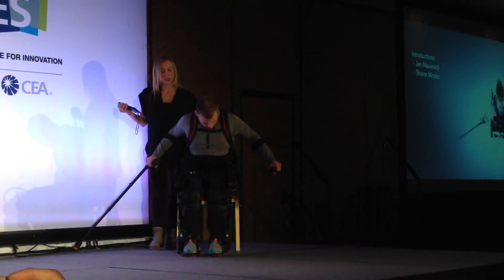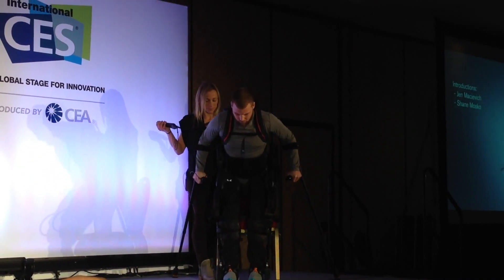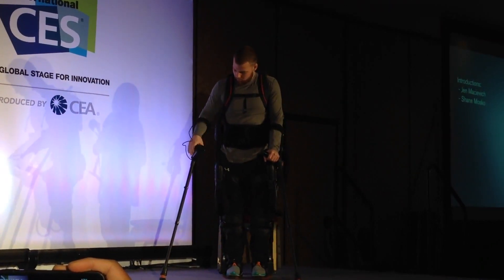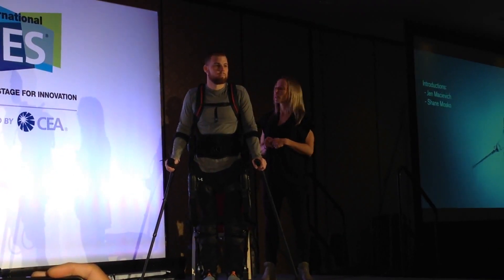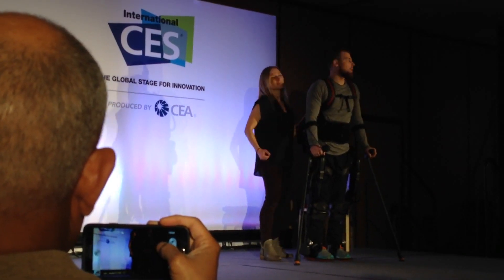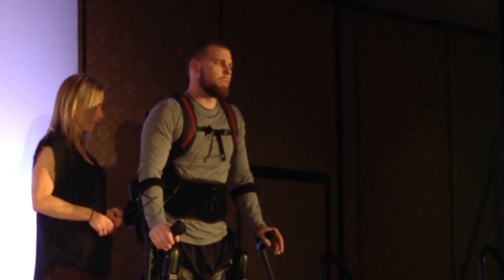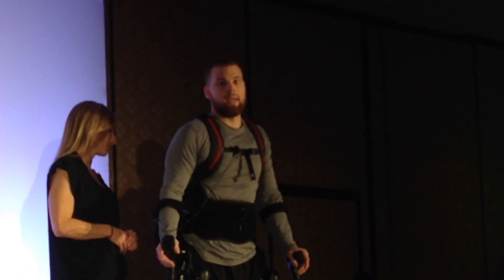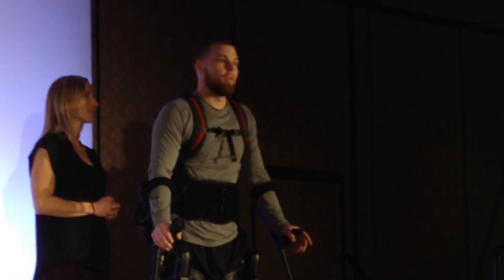Bionic Legs Help Spinal Cord Patient Walk | Video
A powered exoskeleton from Ekso allows stroke victims and partial spinal cord injury patients, like Shane Mosko, to walk farther, aiding rehabilitation.